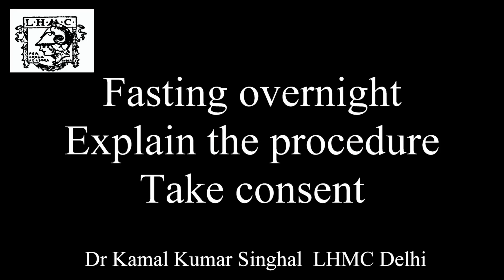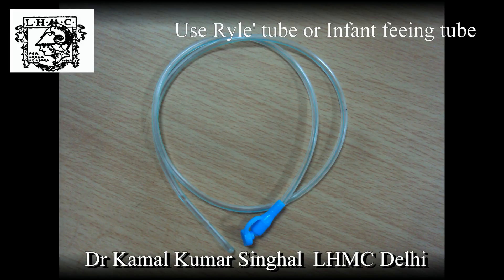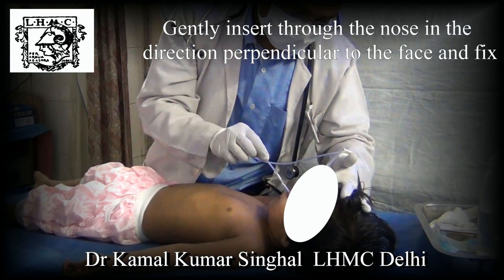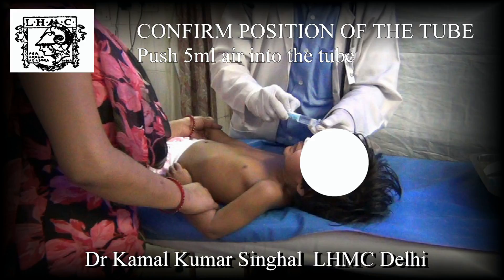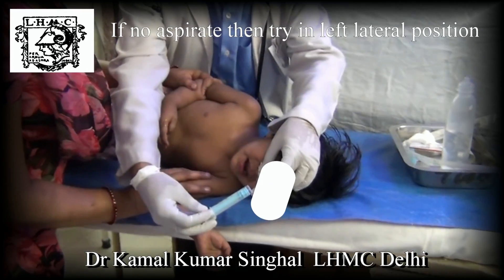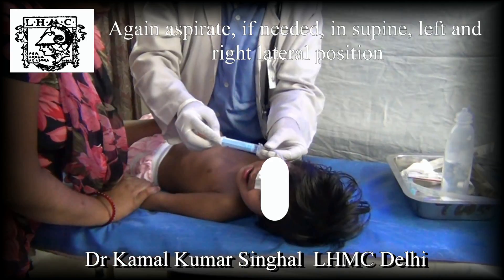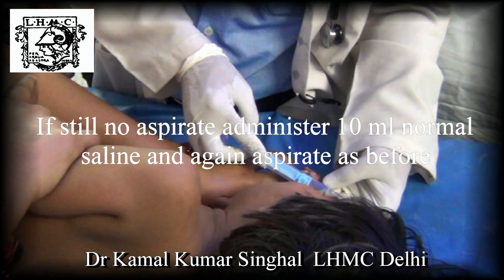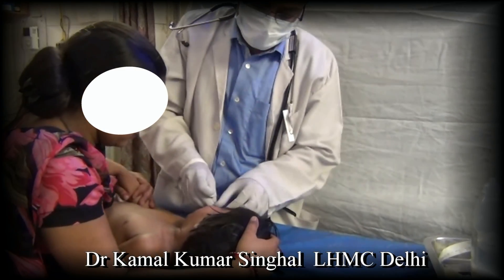Gastric lavage/ aspirate in Children: Dr Kamal K. Singhal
Method of gastric lavage in children
Children with suspected tuberculosis are not able to give sputum for testing. This is the biggest obstacle in making a definite diagnosis of Tuberculosis. This also is a major problem in diagnosis of drug resistant tuberculosis in children. Gastric aspirate is a means to collect stomach (gastric) contents for testing. If done appropriately it can help make a definitive diagnosis of tuberculosis in children and avoid unnecessary burden on the laboratory.